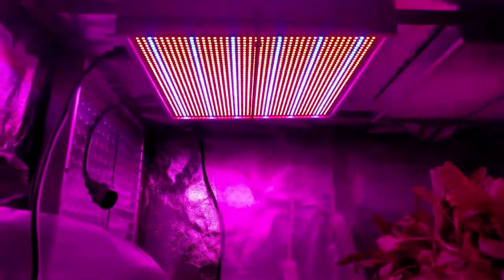Working with LED light vendor testing failing lights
Hi Everyone, I shot this quick video on my cellphone for the LED light vendor. I'm working with them to get replacement lights under warranty.